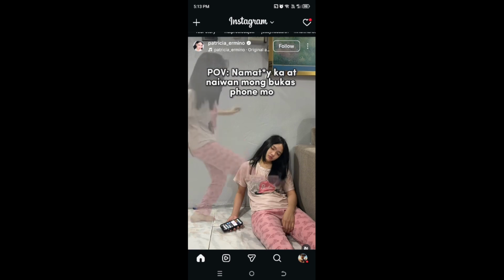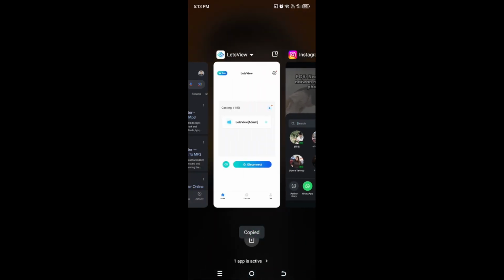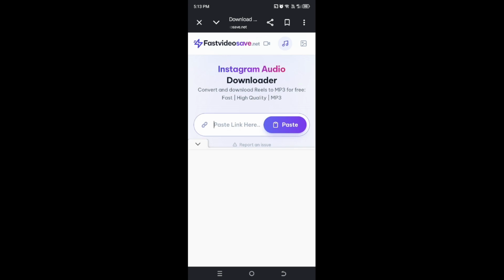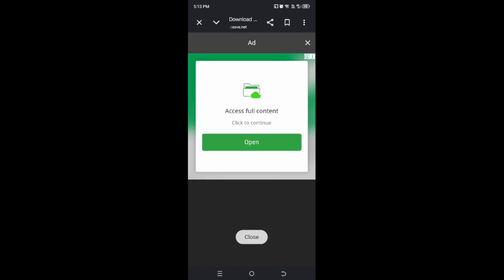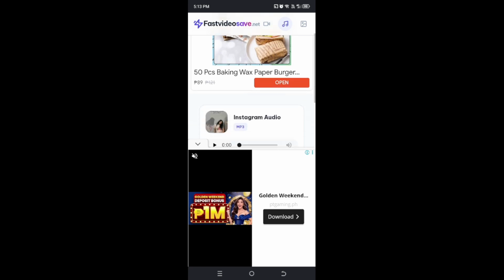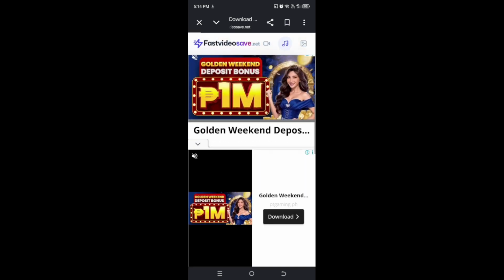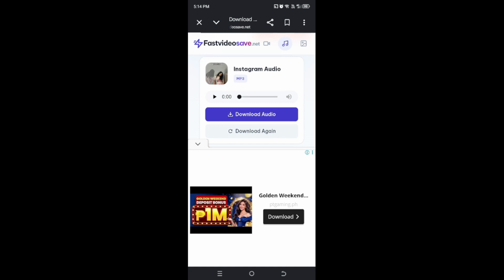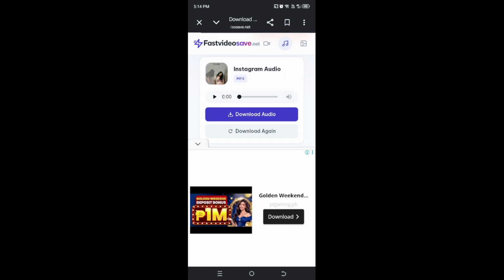How To Download Instagram Reels Audio Sound Only As MP3 (Latest Update)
How To Download Instagram Reels Audio Sound Only As MP3

Learn how to download Instagram Reels audio and save the sound only as an MP3 file with this easy step-by-step tutorial. Follow along to extract audio from Instagram Reels and listen offline whenever you want.

✅ Find an Instagram Reel
✅ Copy the Reel link
✅ Download Reel audio as MP3
✅ Save sound to your device